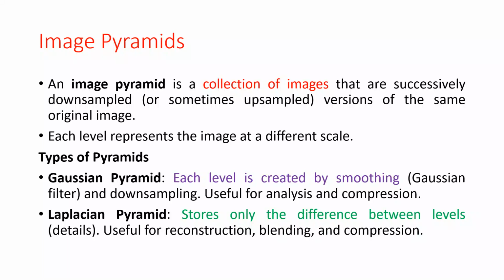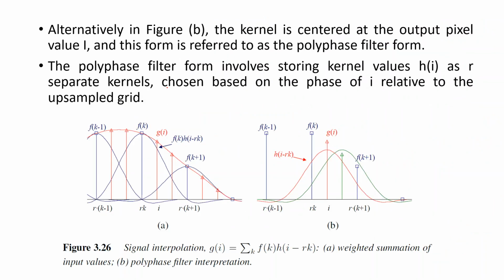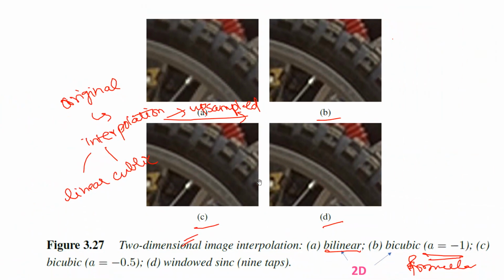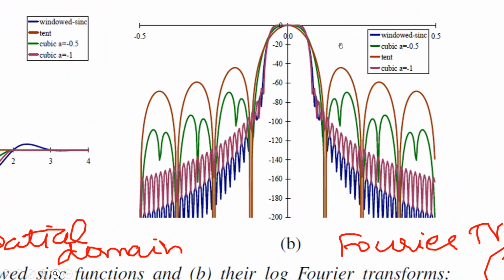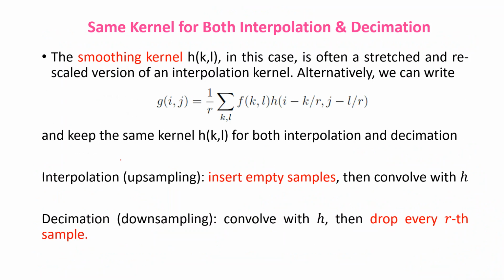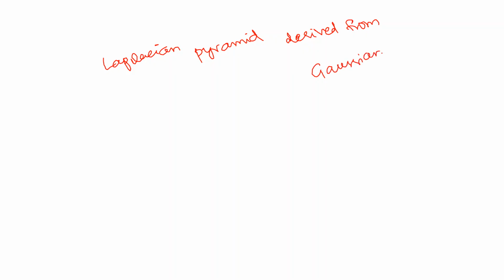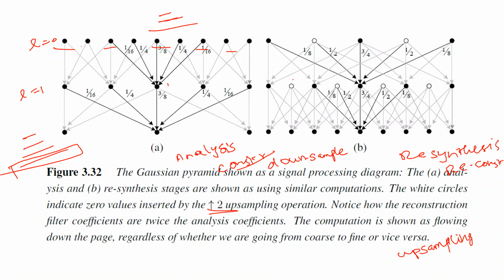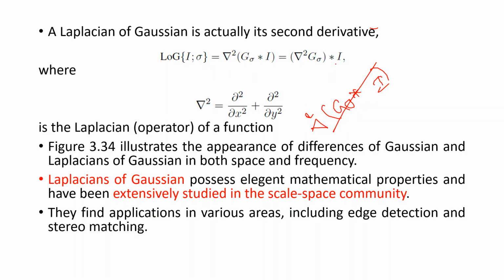Pyramids in Image Processing (Computer Vision)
This video describes in detail about interpolation, decimation and Laplacian pyramids